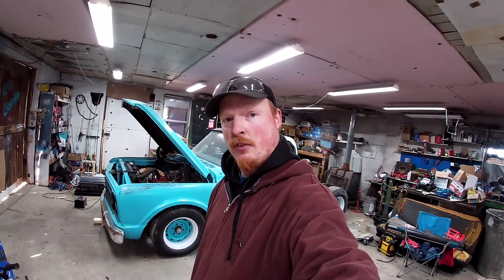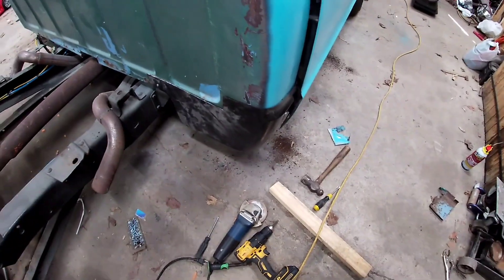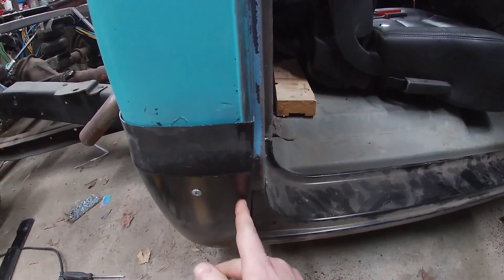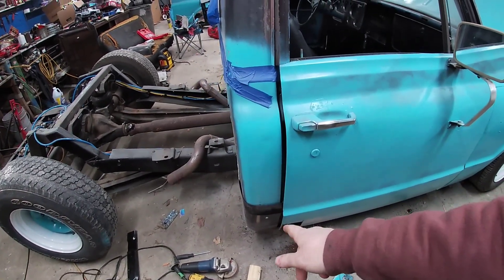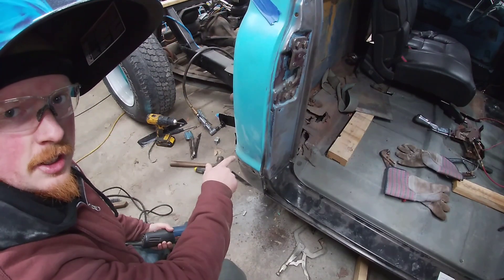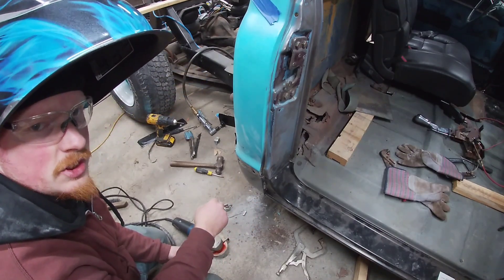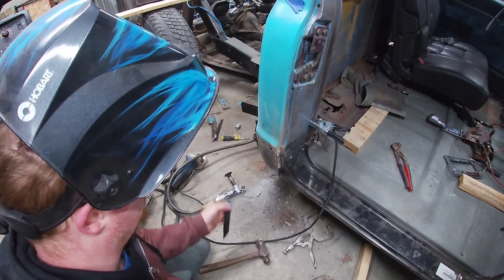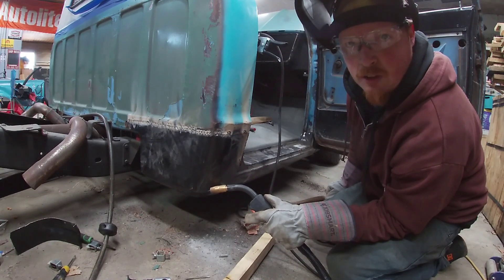67-72 c10 cab corner replacement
replacing the cab corners on my 67 c10